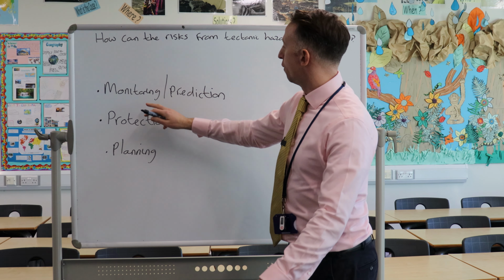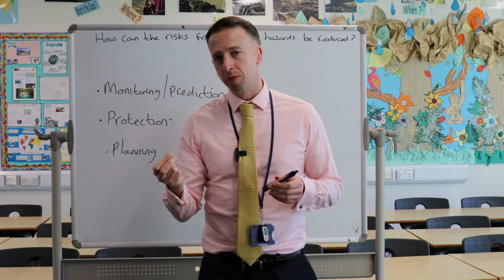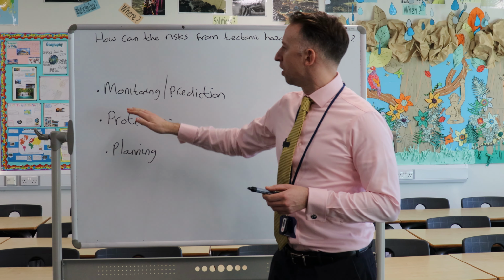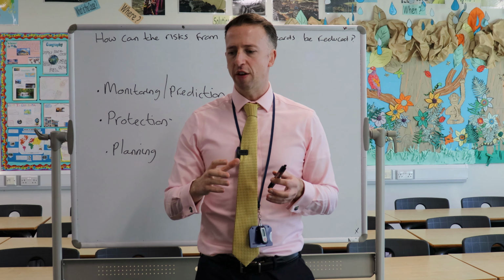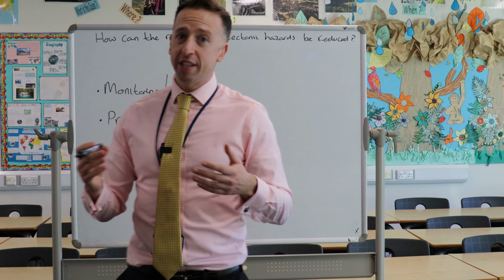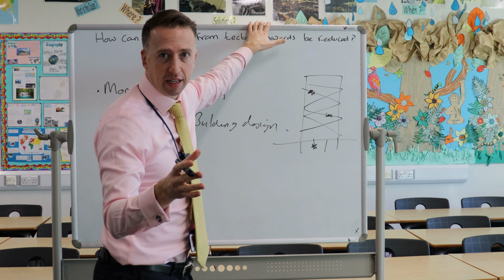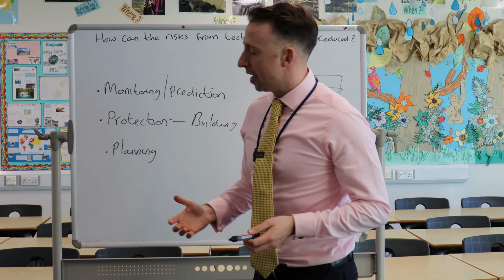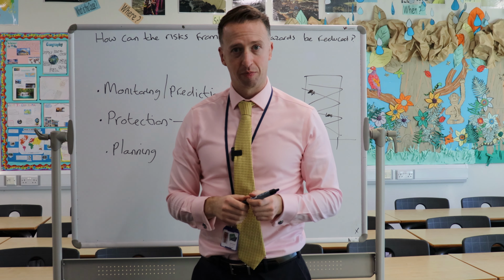AQA Geography Reduce tectonic hazards